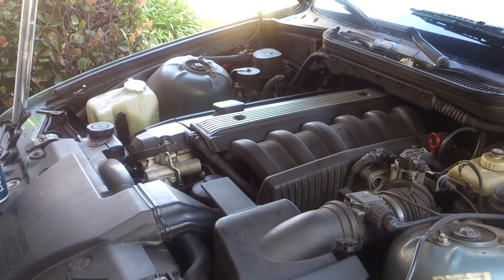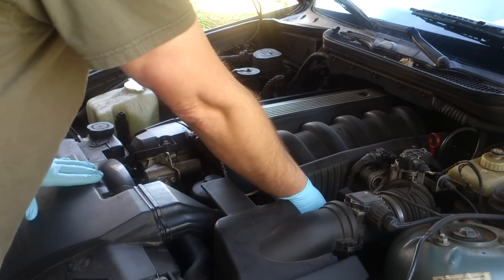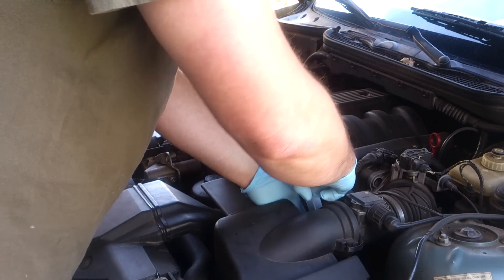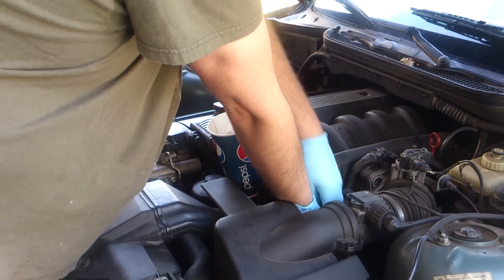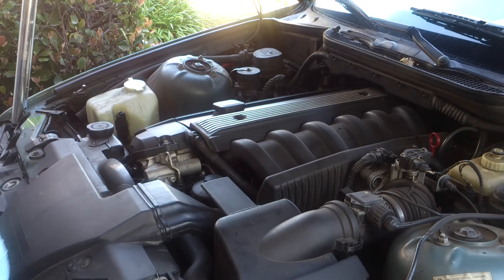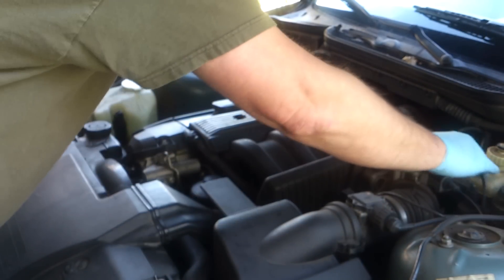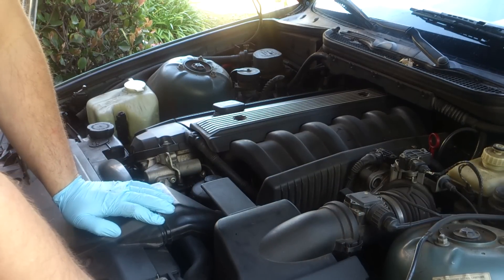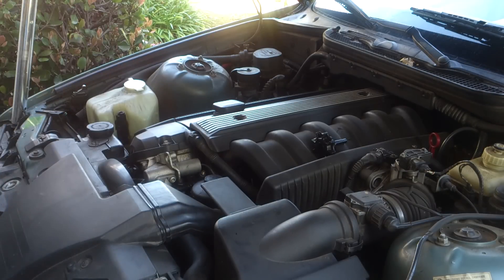BMW quick fluid change. Brake, power steering fluid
Quick fluid change